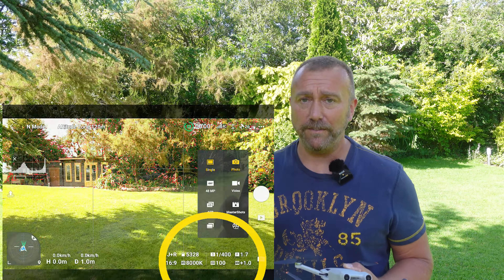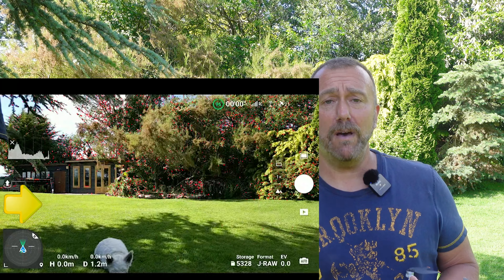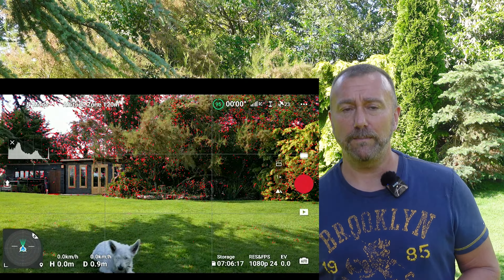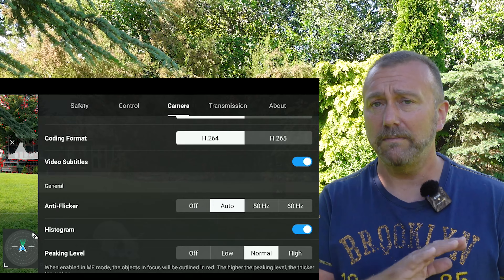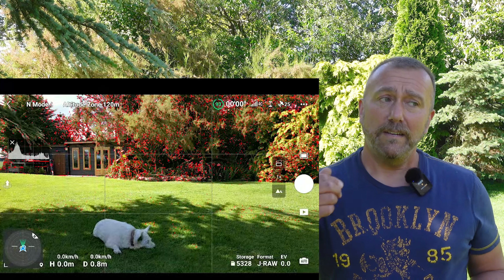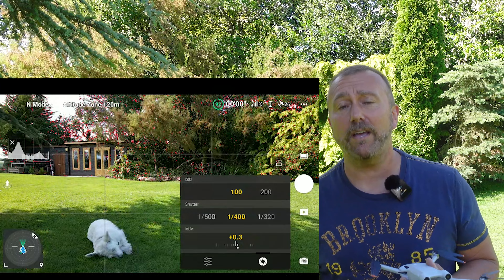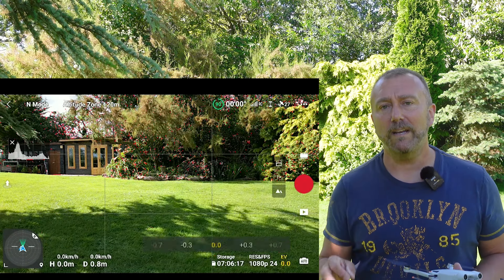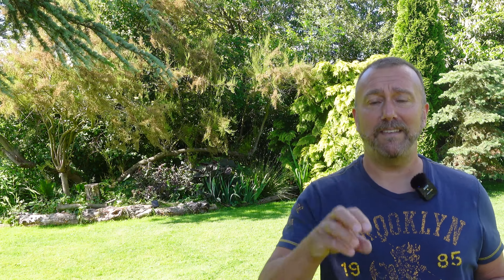DJI Mini 3 Pro Camera Settings - Best Values for Perfect Stills & Cinematic Video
00:00 Start
02:50 Camera Tab (Histogram, Peaking Level, Anti Flicker, Over Exposure)
05:40 Video Tab (Format, Colour, D-Cinelike, Video Subtitles)
08:00 Camera Settings (E.V.,  ISO, Shutterspeed, M.M. Manual Metering)
12:01 White Balance
12:53 Video Settings (EV, Res&FPS, Slo-Mo, Manual Metering
15:07 Camera & Video Functions (48Mp, AEB, Burst, Video, Mastershots & Quickshots selection)

All Camera Settings for the DJI Fly App demonstrated on the DJI Mini 3 Pro,  but relevant for the Mini 2, Air 2, Air 2S and Mavic 3. How to get that perfect picture and cinematic video using Auto or Manual Pro Mode, with all all settings shown and explained.

Thinking of getting the DJI Mavic 3 Classic, DJI Avata, DJI Mini 3 Pro; DJI Air 2S, DJI FPV any other DJI drone or gimbal? Help me & my channel by clicking
DJI Mavic Mini 1: UK